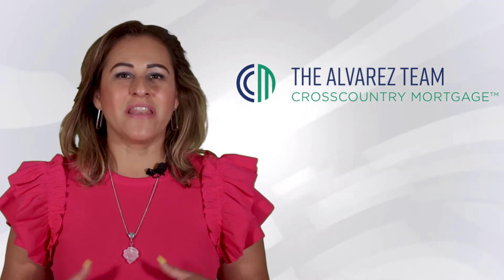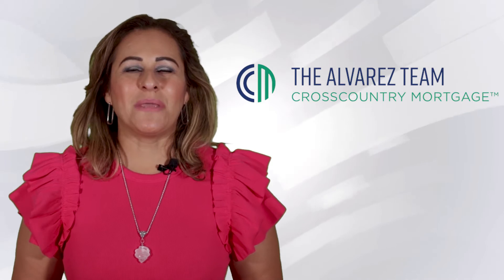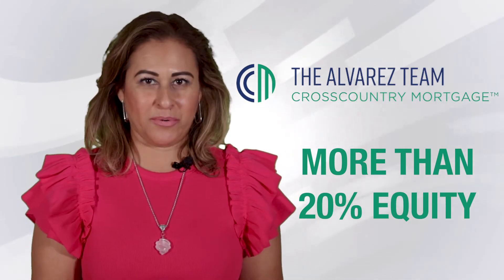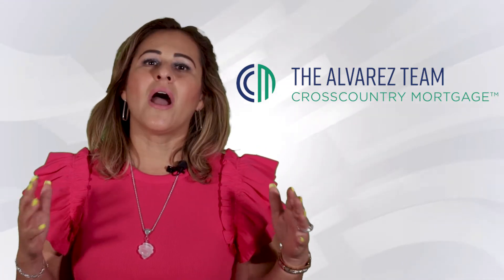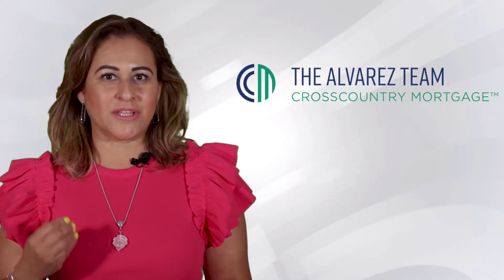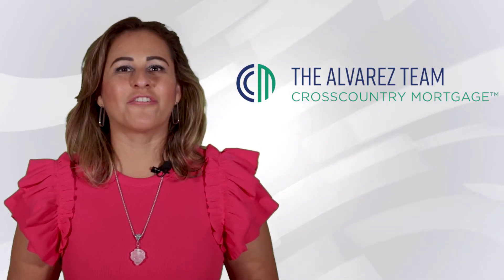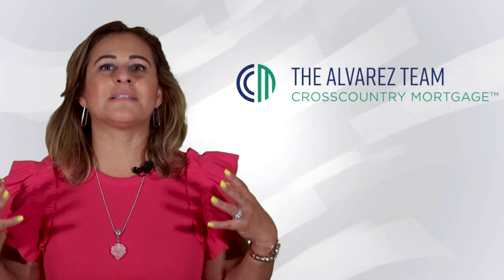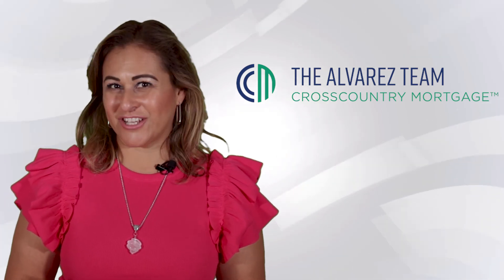WHAT IS A CASH OUT REFINANCE🤔🤔🤔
How does it work and how can utilize the 💰💰💰😎